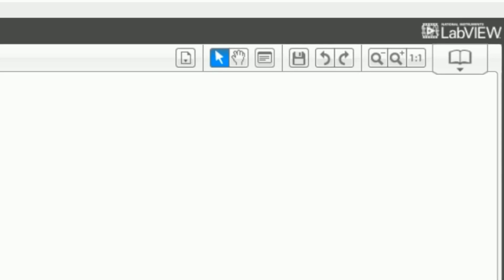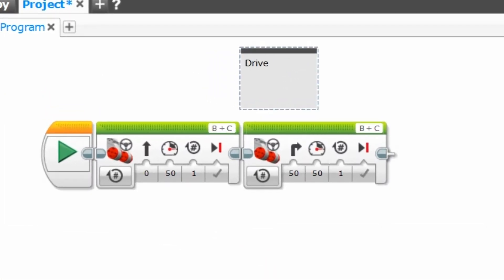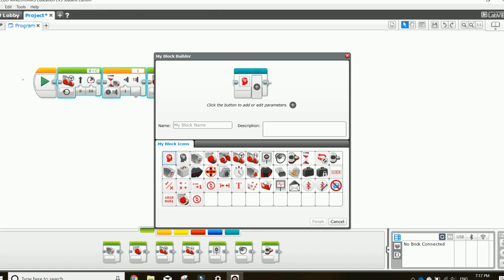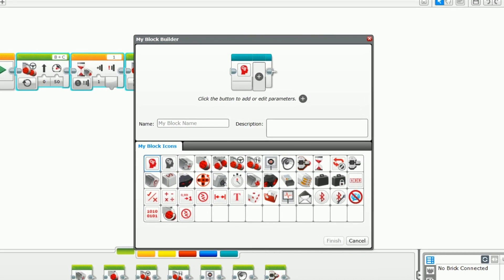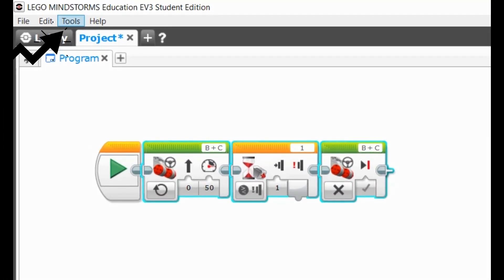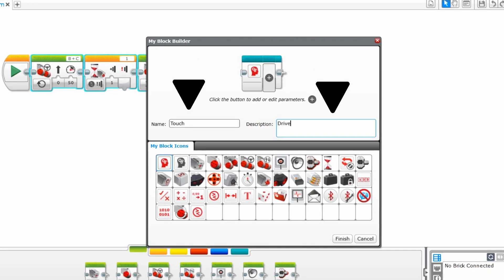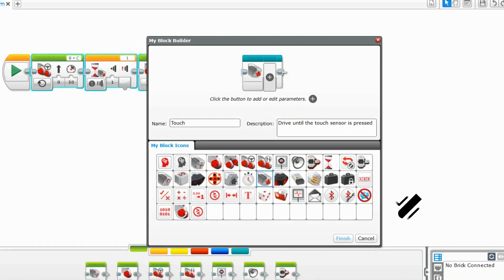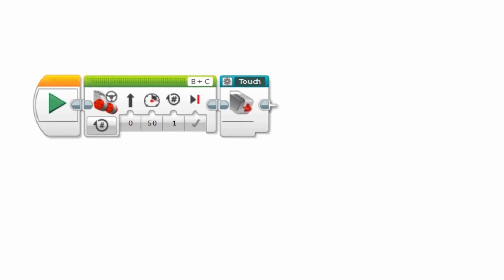FIRST LEGO League EV3 Tutorial 8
Check out the final episode in this series.